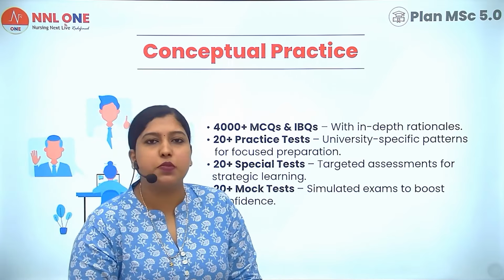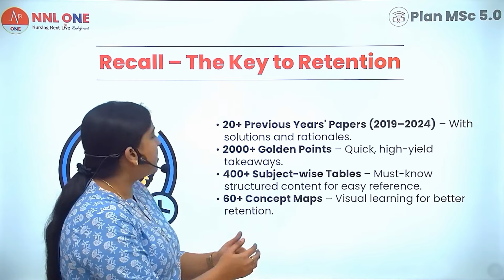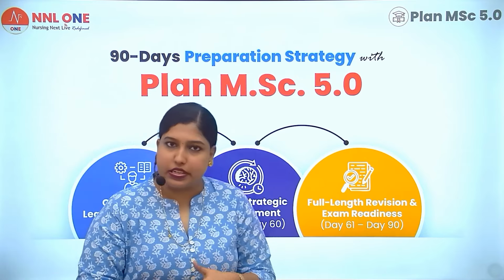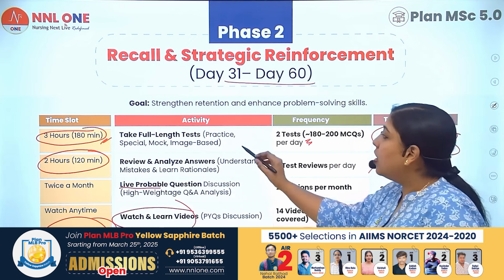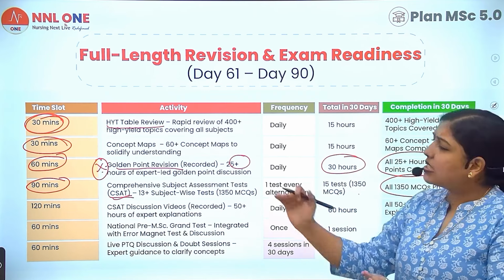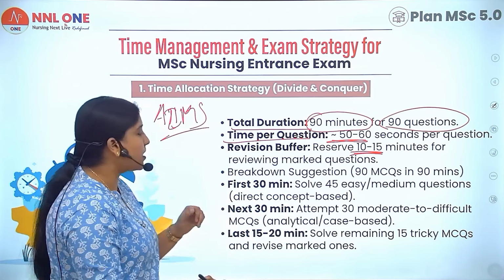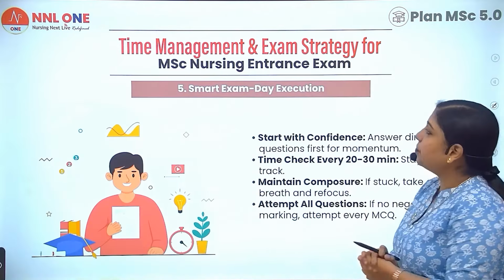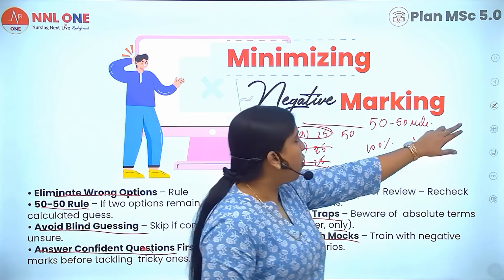90 Days Strategy & Exam Tips to MSc Nursing Success with Plan MSc 5.0 by Ms Priyadarshini | NNL ONE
Want to make the most of your 𝗠𝗦𝗰 𝗡𝘂𝗿𝘀𝗶𝗻𝗴 𝗽𝗿𝗲𝗽𝗮𝗿𝗮𝘁𝗶𝗼𝗻? 𝐌𝐬. 𝐏𝐫𝐢𝐲𝐚𝐝𝐚𝐫𝐬𝐡𝐢𝐧𝐢 shares a structured 𝟵𝟬-𝗱𝗮𝘆 𝘀𝘁𝗿𝗮𝘁𝗲𝗴𝘆 to help you effectively use 𝐏𝐥𝐚𝐧 𝐌𝐒𝐜 𝟓.𝟎 and accelerate your success!

* 𝗛𝗼𝘄 𝘁𝗼 𝗨𝘁𝗶𝗹𝗶𝘇𝗲 𝗣𝗹𝗮𝗻 𝗠𝗦𝗰 𝟱.𝟬 𝗘𝗳𝗳𝗲𝗰𝘁𝗶𝘃𝗲𝗹𝘆
  - What’s inside the plan
  - Core approach: 𝙍𝙚𝙖𝙙, 𝙋𝙧𝙖𝙘𝙩𝙞𝙘𝙚, 𝙍𝙚𝙘𝙖𝙡𝙡, 𝙍𝙚𝙫𝙞𝙨𝙚 & 𝘽𝙤𝙣𝙪𝙨

* 𝗧𝗵𝗲 𝟵𝟬-𝗗𝗮𝘆 𝗦𝘁𝗿𝗮𝘁𝗲𝗴𝘆: 𝟯𝟬:𝟯𝟬:𝟯𝟬 𝗙𝗼𝗿𝗺𝘂𝗹𝗮
  - 𝐏𝐡𝐚𝐬𝐞 𝟏 (𝐃𝐚𝐲𝐬 𝟏-𝟑𝟎): Conceptual Learning & Practice
  - 𝐏𝐡𝐚𝐬𝐞 𝟐 (𝐃𝐚𝐲𝐬 𝟑𝟏-𝟔𝟎): Recall & Strategic Reinforcement
  - 𝐏𝐡𝐚𝐬𝐞 𝟑 (𝐃𝐚𝐲𝐬 𝟔𝟏-𝟗𝟎): Full-Length Revision & Exam Readiness

* 𝗧𝗶𝗽𝘀 𝘁𝗼 𝗔𝘃𝗼𝗶𝗱 𝗡𝗲𝗴𝗮𝘁𝗶𝘃𝗲 𝗠𝗮𝗿𝗸𝗶𝗻𝗴

A well-structured study plan can make all the difference! Watch now and get expert guidance to excel in your MSc Nursing exam with confidence.

📞 Call our helpline number: 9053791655